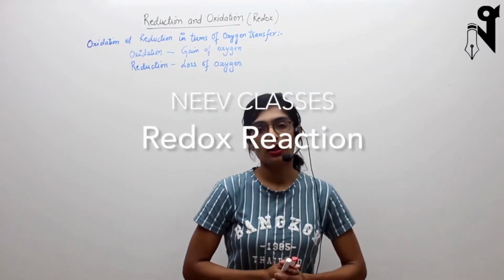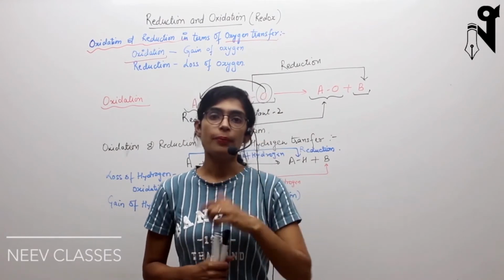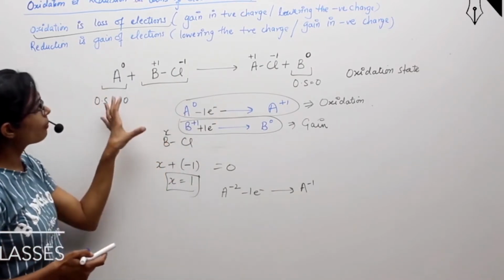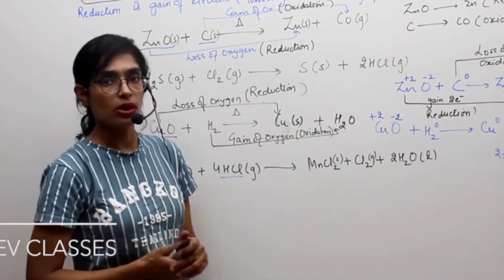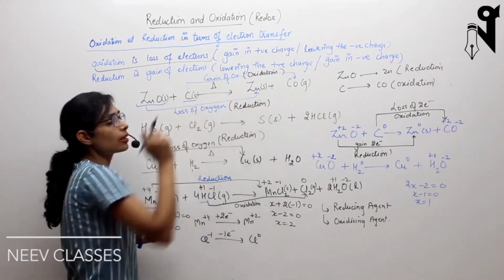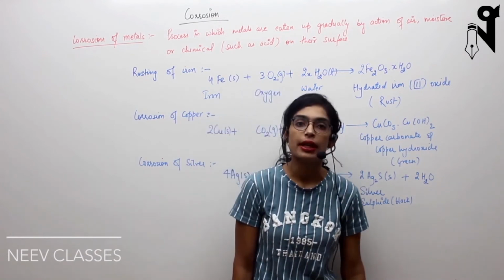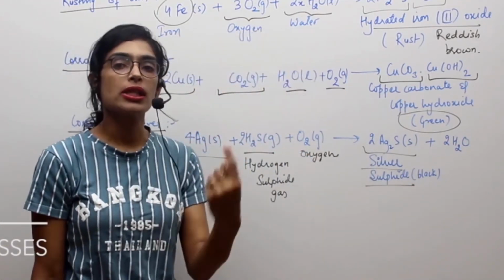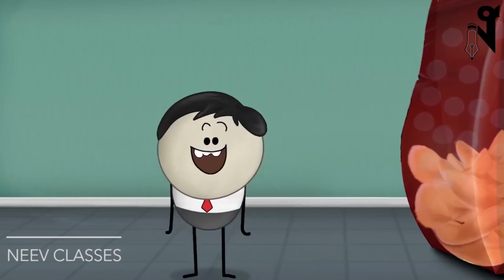Redox Reaction Zoomed